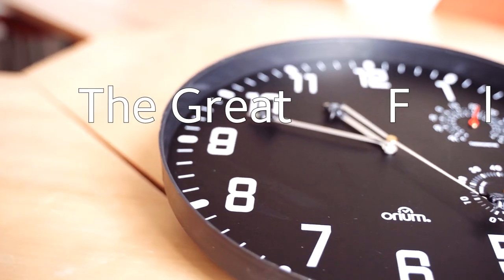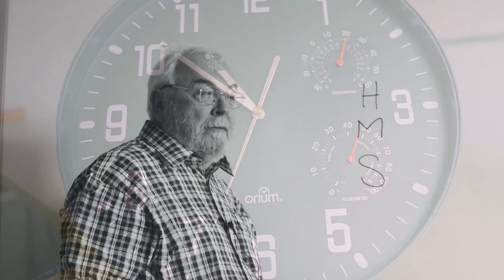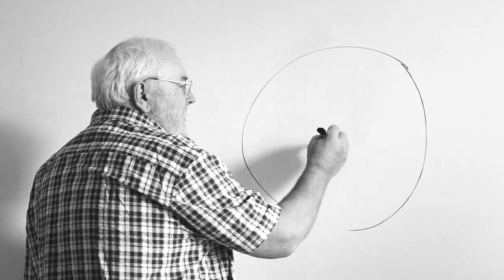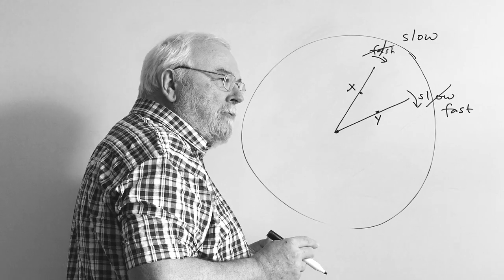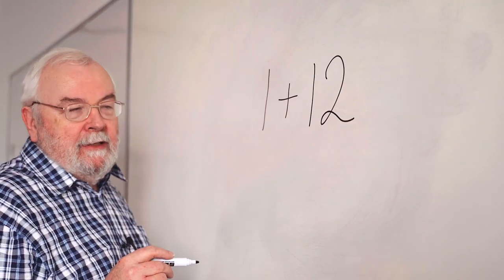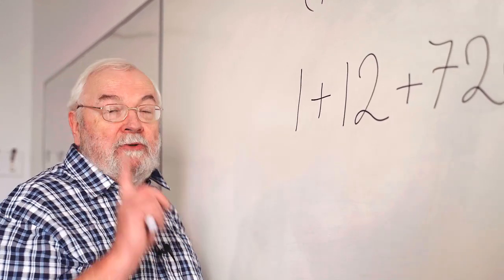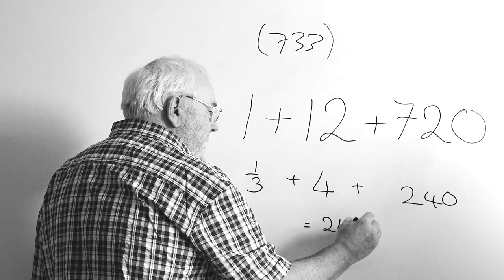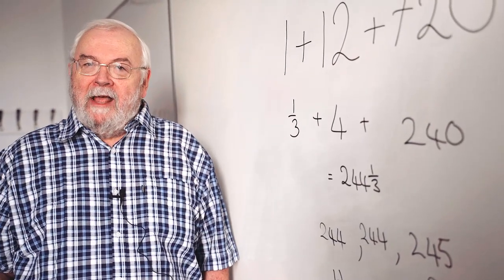The great fly race: a classic maths challenge from the University of Bath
Dr Geoff Smith from our department of mathematical sciences, presents a maths challenge based on three flies travelling around on the hands of a clock. You're invited to solve it on your own before Geoff gives a detailed solution. Hint: you don't need a spreadsheet to solve it, there's a relatively quick route to the answer.